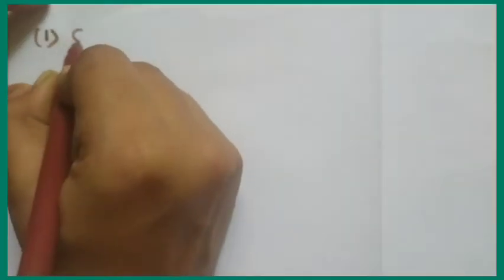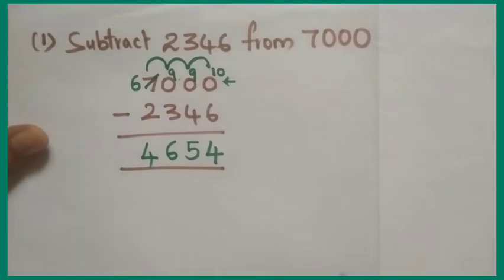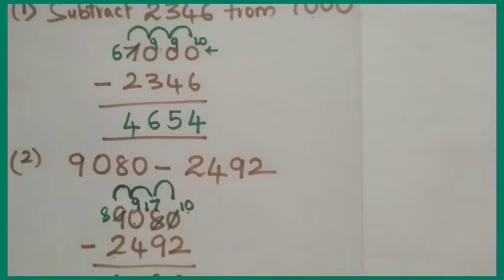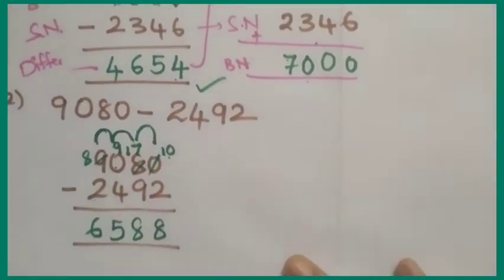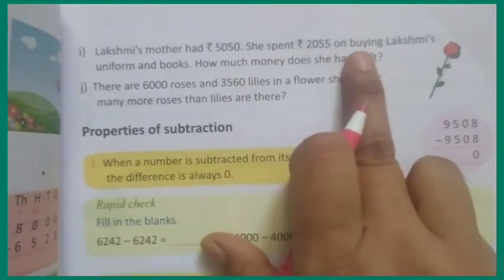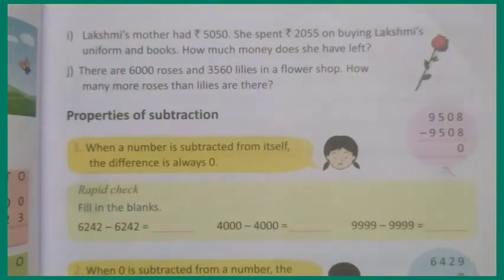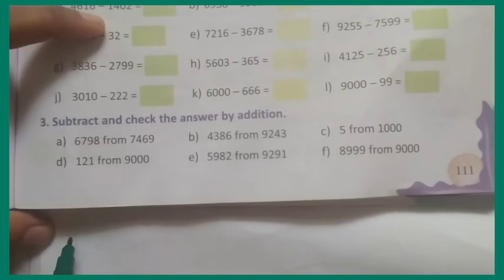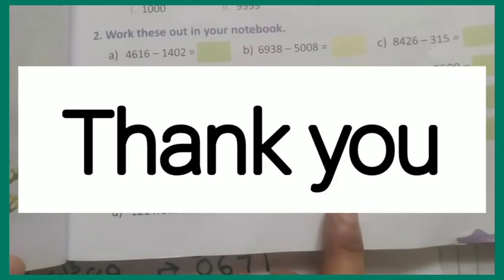3rdmaths #18_11_2020 ||Subtraction of 4-digit numbers with zeros ||checking Subtraction by addition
topic